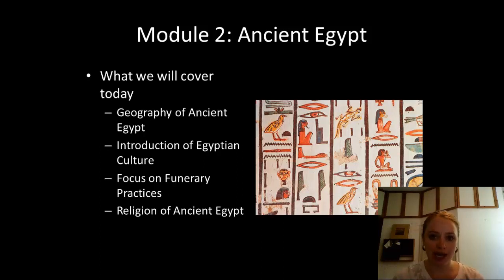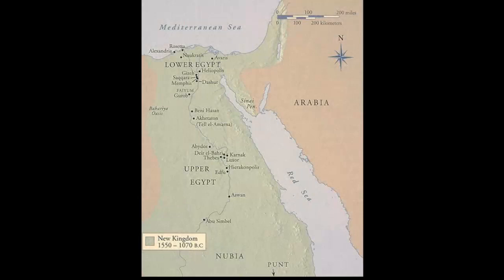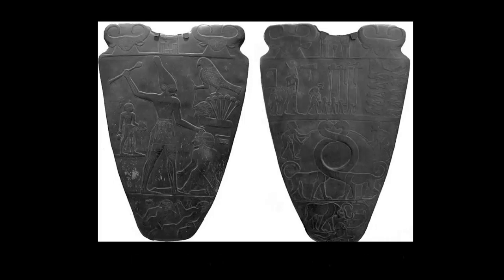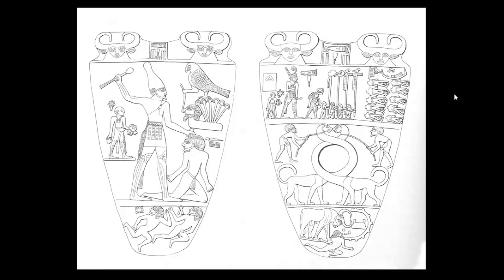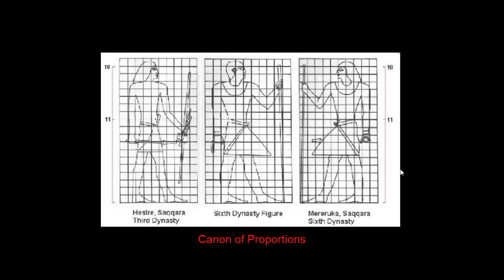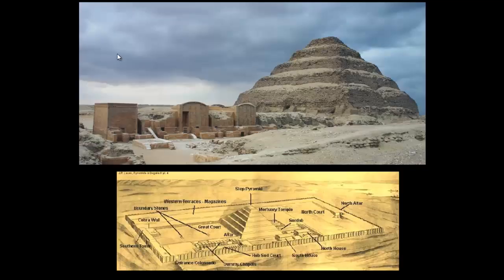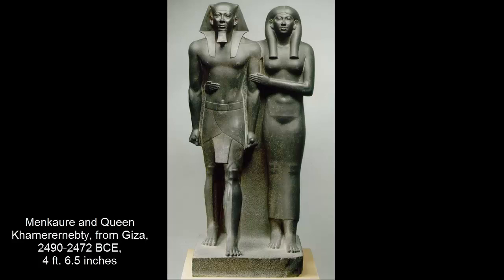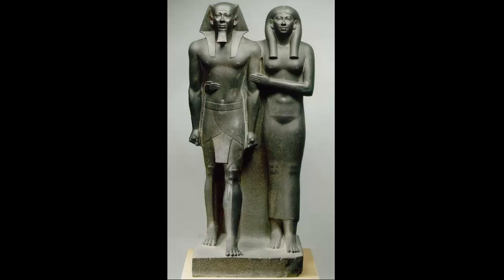Module 2 - Egypt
Introduction to Egyptian Art